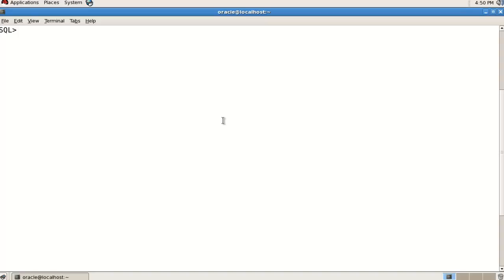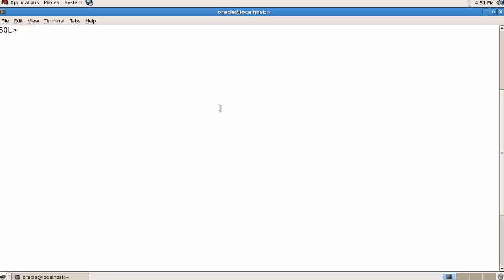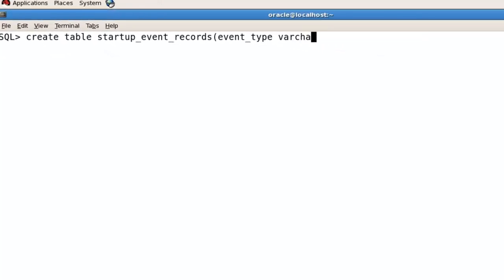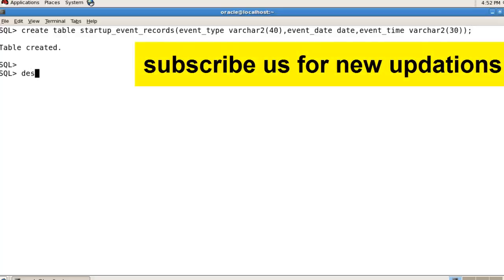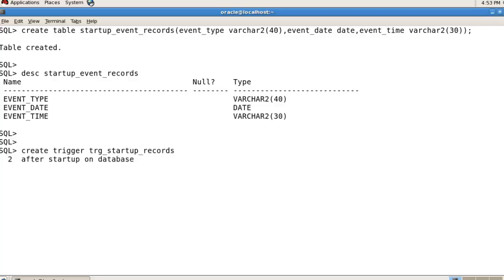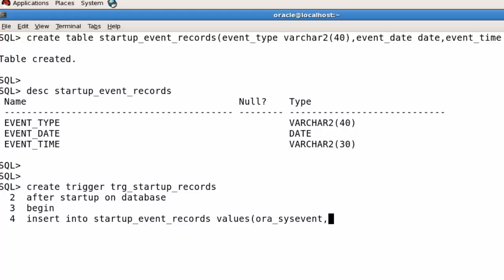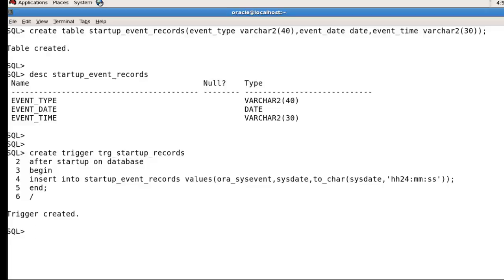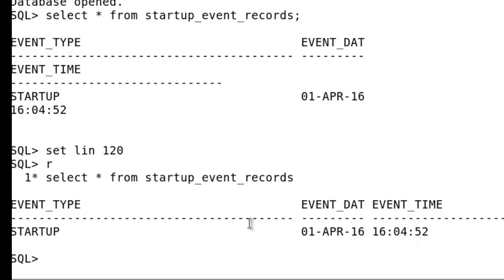PL SQL tutorial - How To Create Startup Trigger In Oracle Database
In this video i'm going to demonstrate you how to create startup and shutdown event trigger, so that we can store the information about database down time.